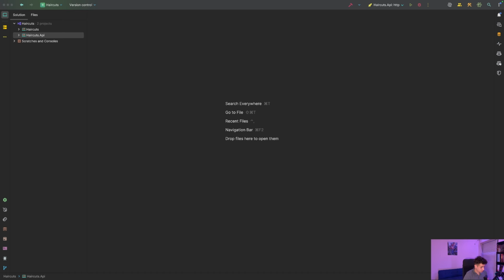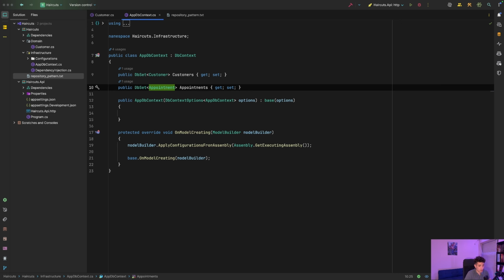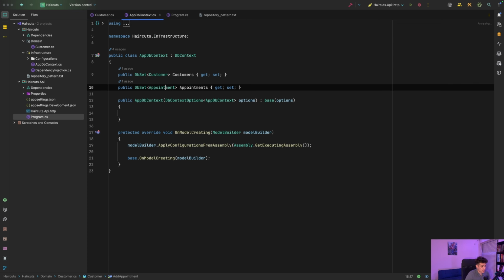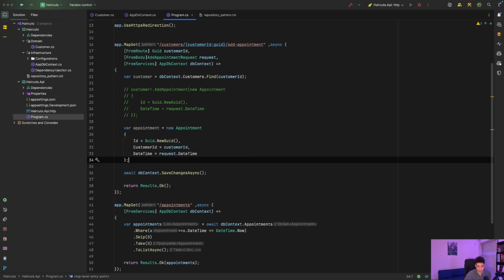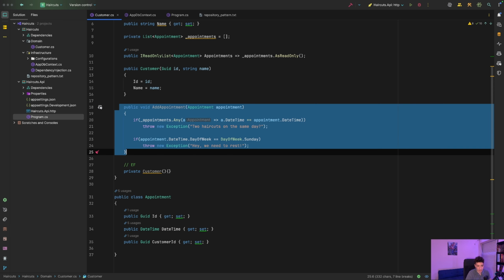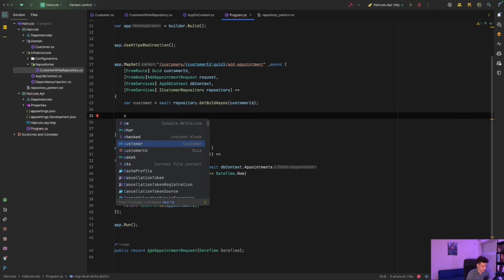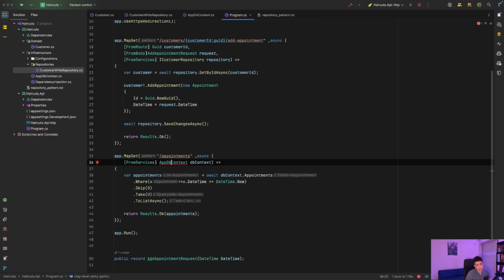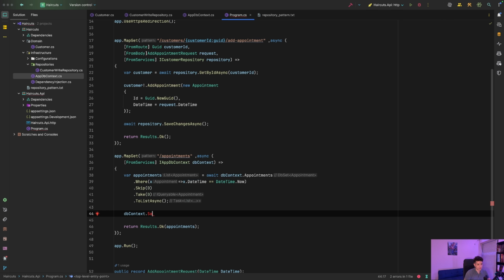Let's talk about Entity Framework and the Repository Pattern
Hi there! Today we are going to discuss about Entity Framework and the Repository Pattern.